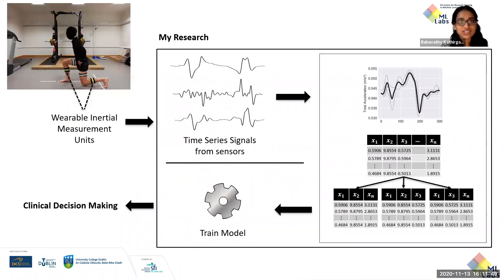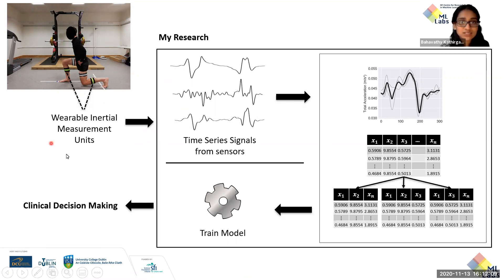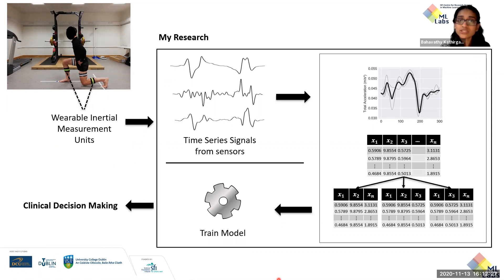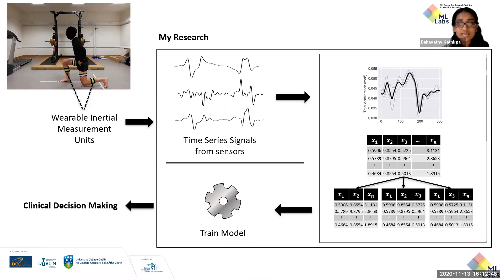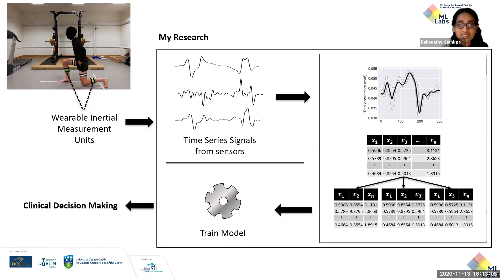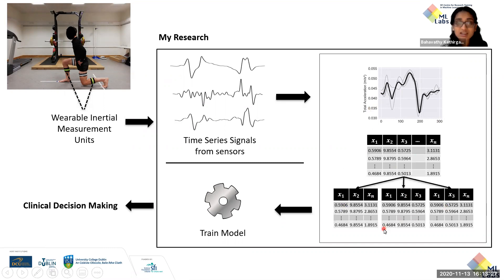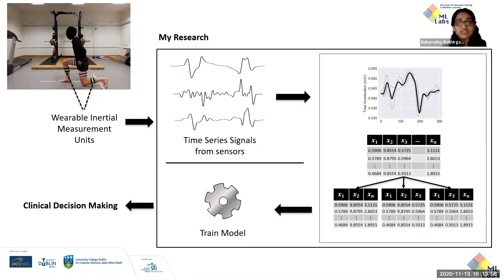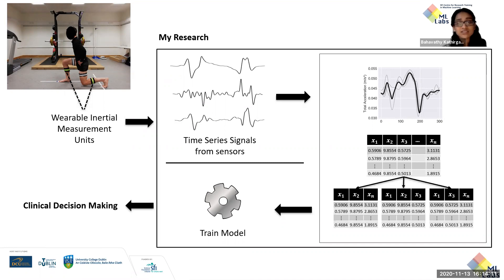Time Series technique using wearable sensor data by Bahavathy Kathirgamanathan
Time series techniques for return to play predictions using wearable sensor data